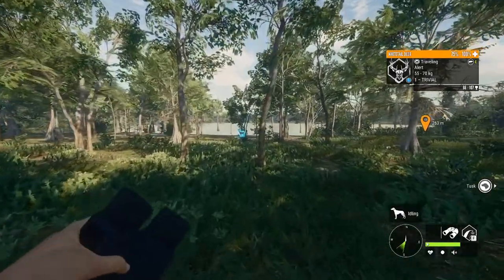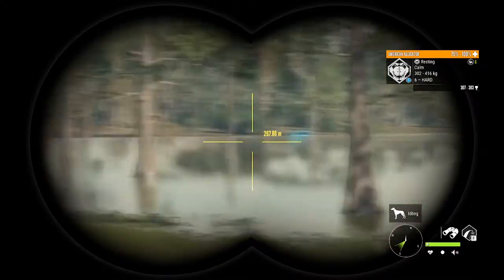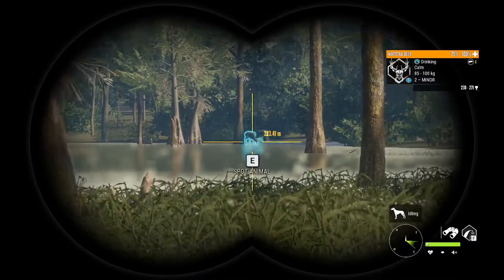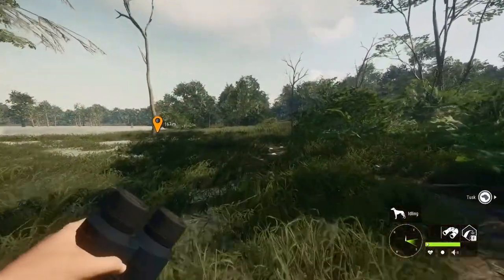Hunting Gators On Mississippi: TheHunter: Call Of The Wild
First video on Mississipi next video I will probably be back to the same lakes looking for my elusive piebald gator